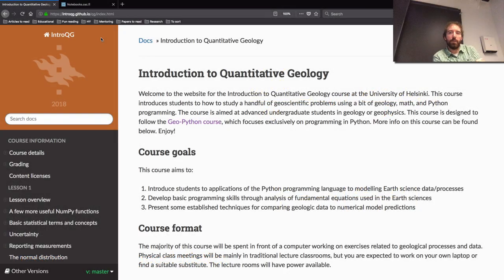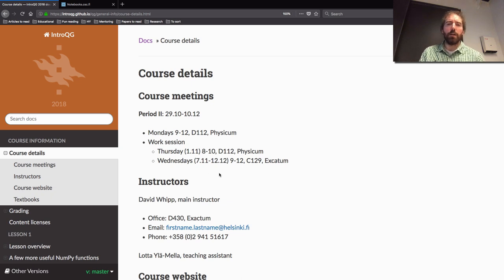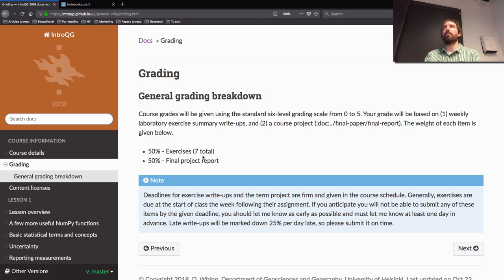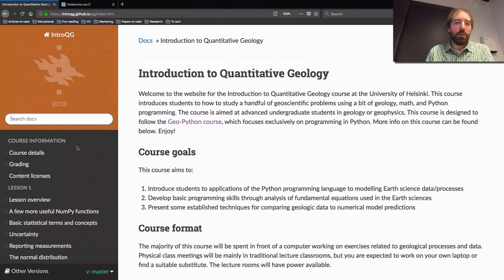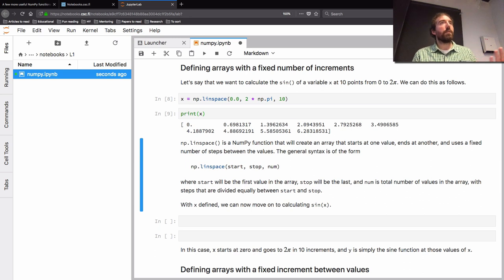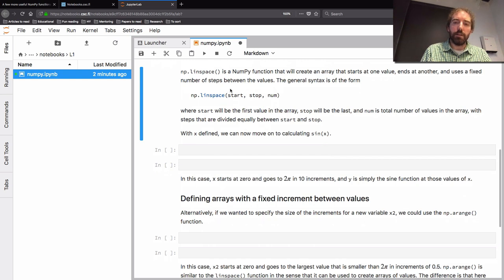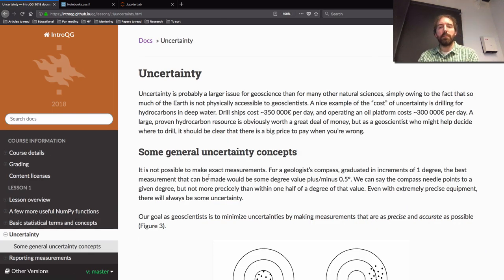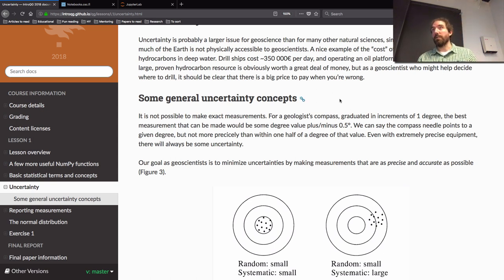Quantitative Geology Lesson 1 - Basic geostatistics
Screencast and lecture for Lesson 1 of the 2018 Introduction to Quantitative Geology course at the University of Helsinki

01:07 - Course overview
10:12 - Overview of Lesson 1
12:52 - A few more useful NumPy functions
28:16 - Basic geostatistics
56:45 - Exercise 1 preview